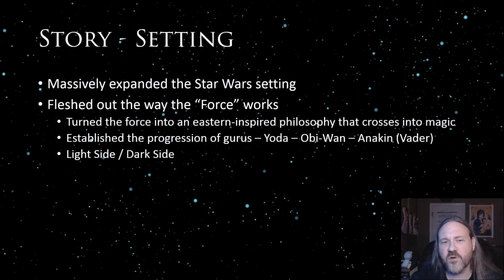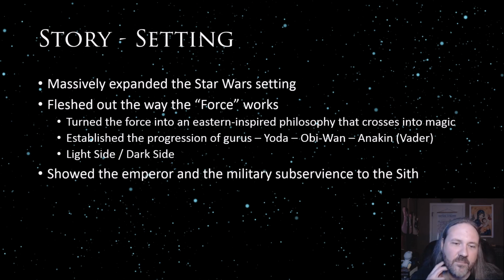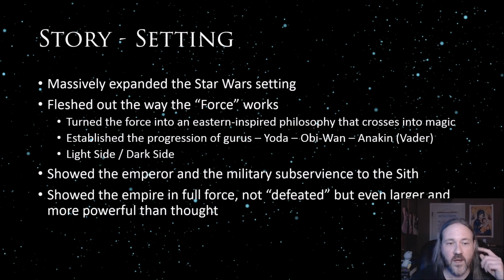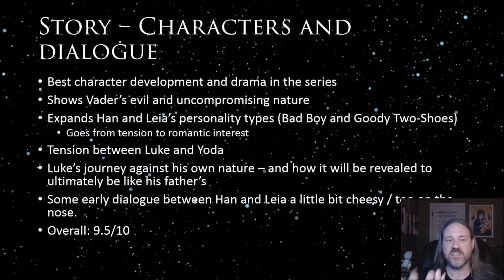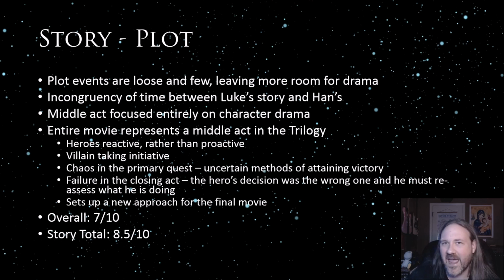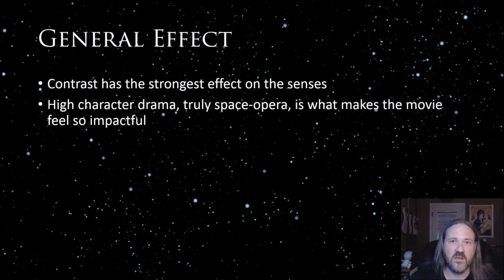The Empire Strikes Back - Full Analysis and Review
After too long a wait, here is the full Analysis of Star Wars Episode V: The Empire Strikes Back.

December only - Get 10 of my books in one gigantic volume, all for 9.99. Fantasy Christmas Spectacular!